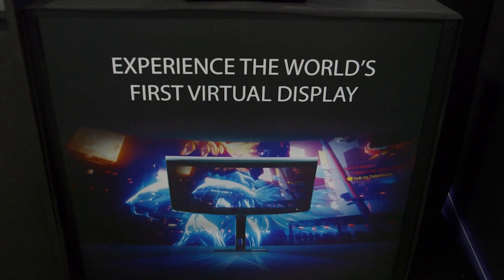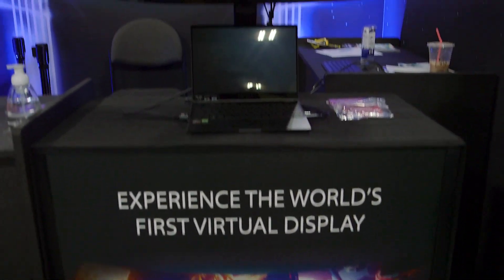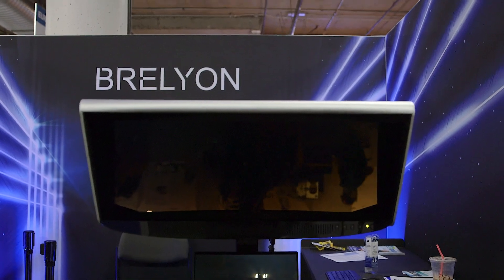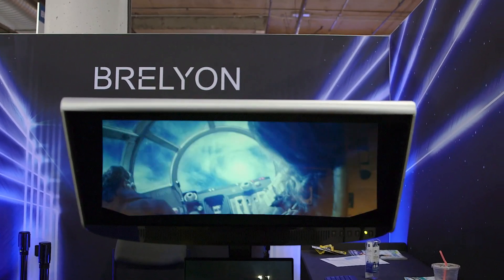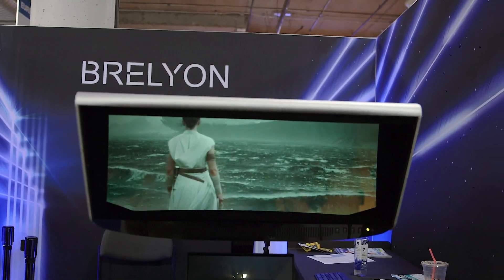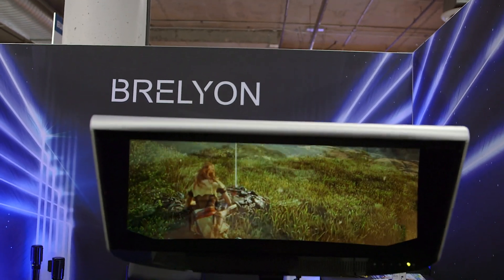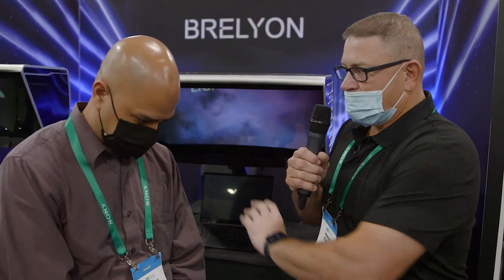CES 2022 BRELYON ULTRA REALITY DISPLAY VR MONITOR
Get more of Frank Curzio's EXCLUSIVE coverage of CES 2022

Frank Curzio interviews Dr. Alok Mehta, one of the founders of Brelyon. Brelyon has an ultra reality display VR monitor at CES 2022... that the founder of Oculus just purchased!